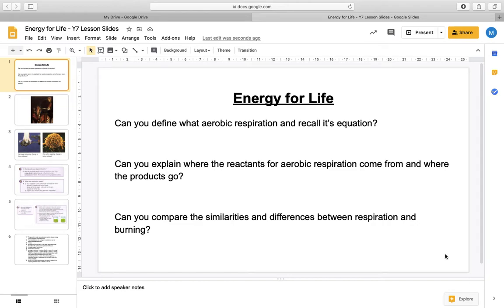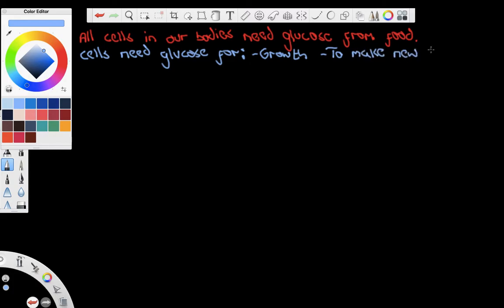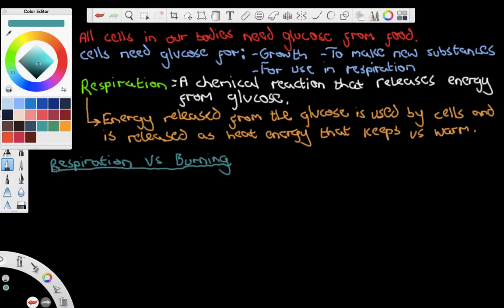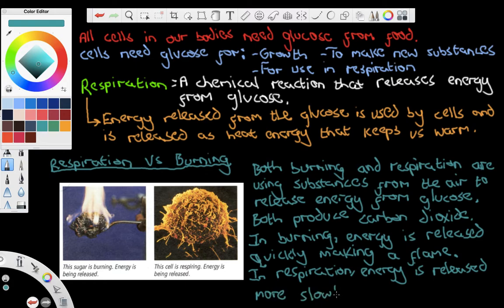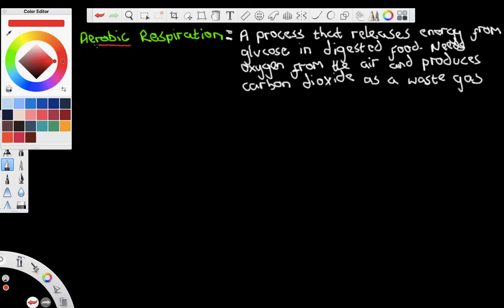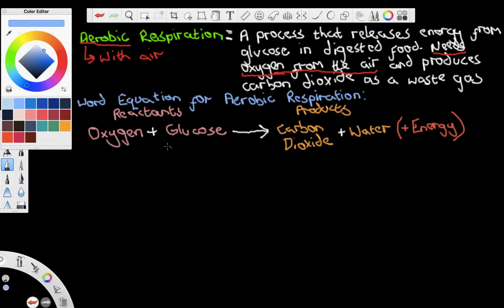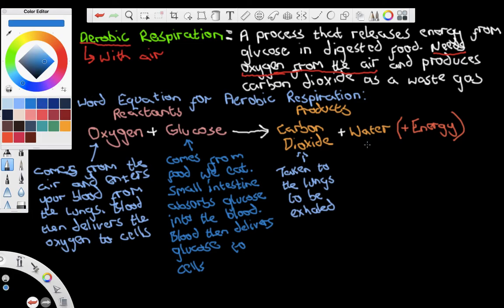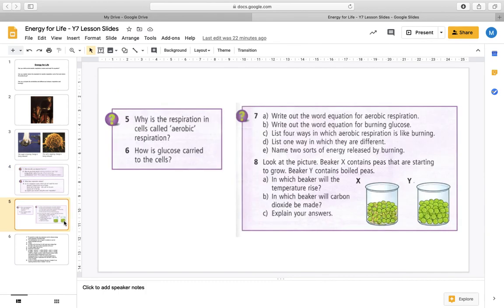Energy for Life - Key Stage 3 - Lesson Recording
A video recording detailing everything Key Stage 3 students need to know about aerobic respiration. This video is made for year 7 students, but is useful for any pupils in years 7 to 9.